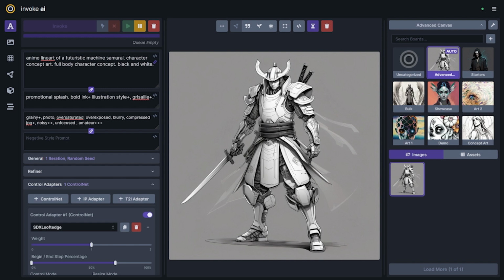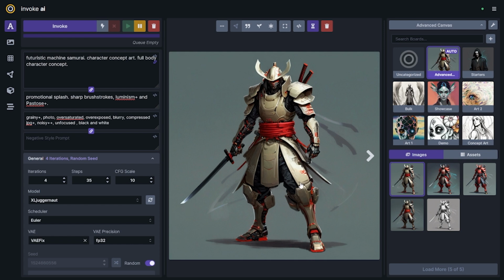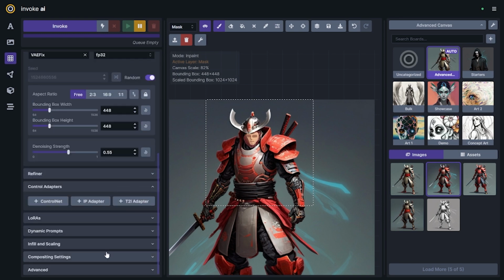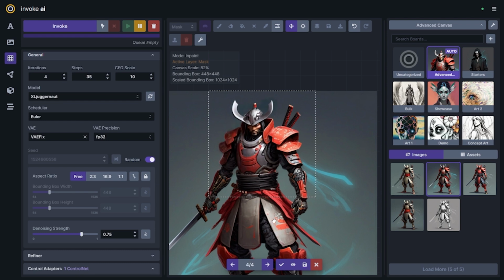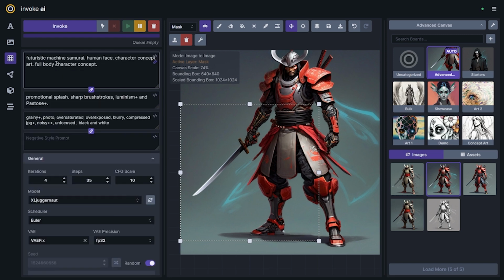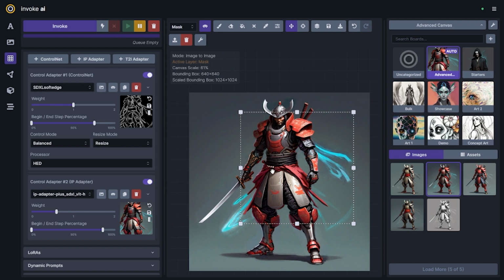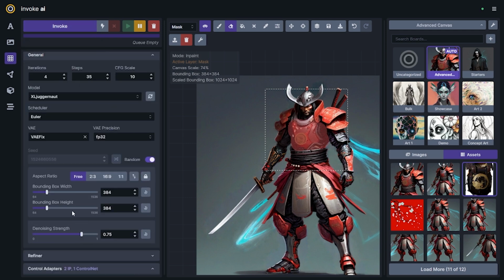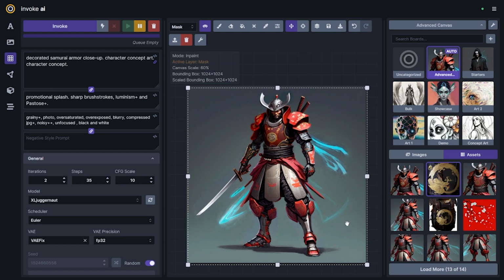Advanced Canvas Inpainting Techniques with Invoke for Concept Art | Pro Diffusion Deep Dive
Discover the future of AI-assisted art creation with Invoke

This detailed tutorial showcases the tool's sophisticated control mechanisms on the Unified Canvas, focusing on control adapters. Perfect for concept artists and creators seeking precision and innovation in generative art.

In this video, you'll learn:
- How to leverage InvokeAI for creating finalized versions of your initial sketches.
- Tips and tricks for mastering the advanced features of canvas inpainting using control adapters.
- Strategies for utilizing stable diffusion techniques to enhance your artistic workflow.

If you're passionate about pushing the boundaries of digital art and want insider knowledge straight from the developers, this is a can't-miss tutorial.